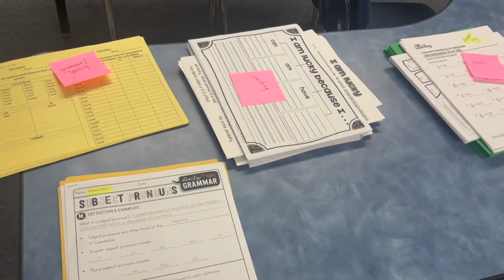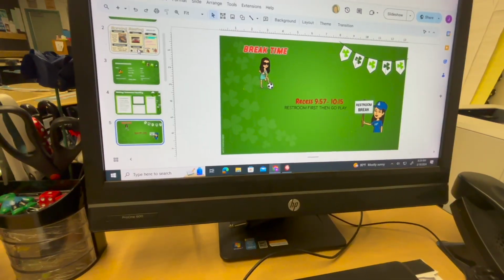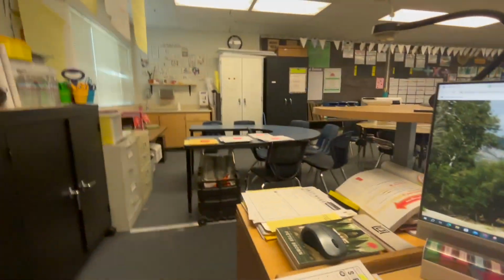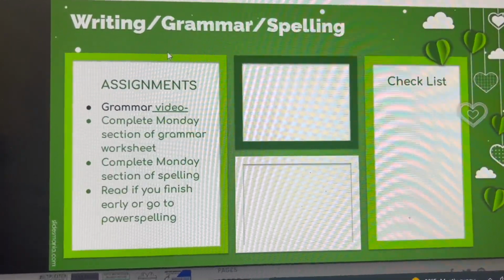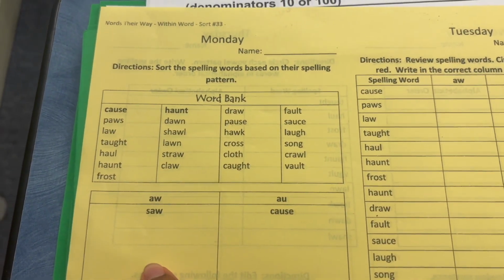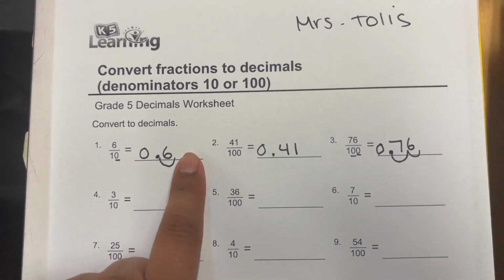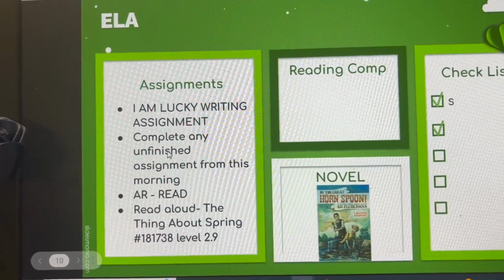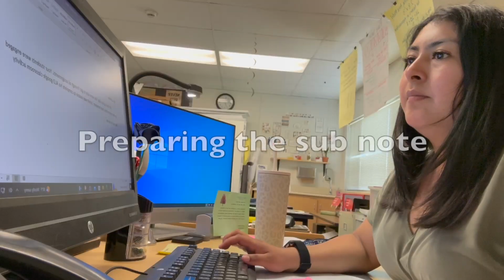A Day in the Life of a Substitute Teacher | 4th Grade!